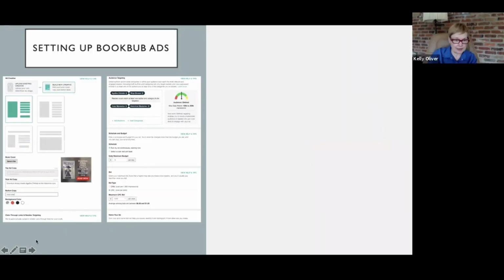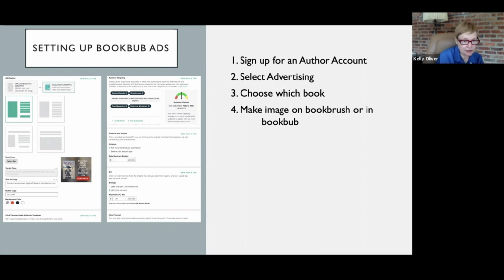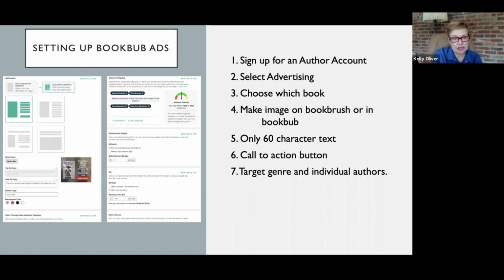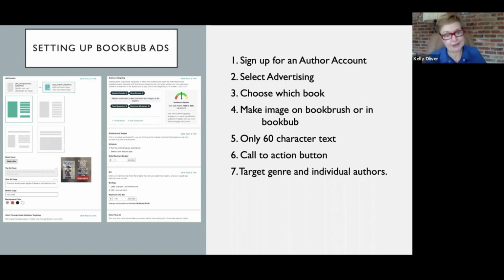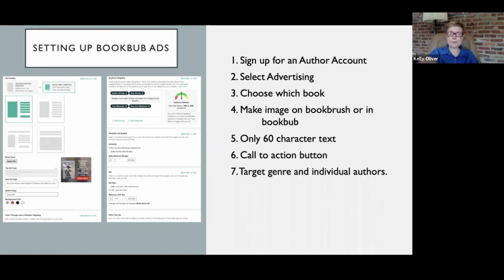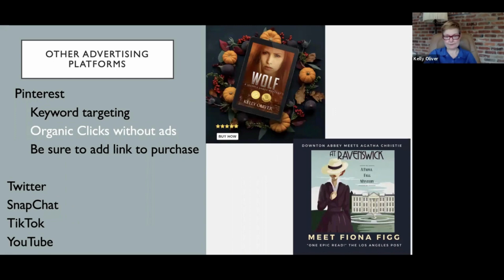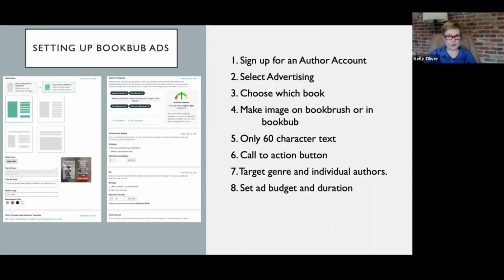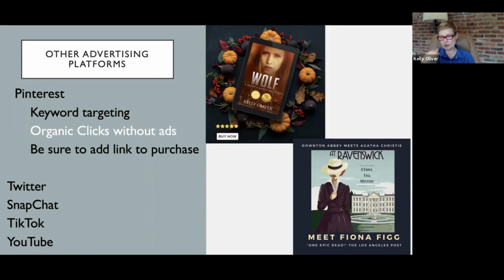Ads - Bookhub & Bookbrush | Video No. 15 | Part 2 | Publishing Course By Kelly Oliver